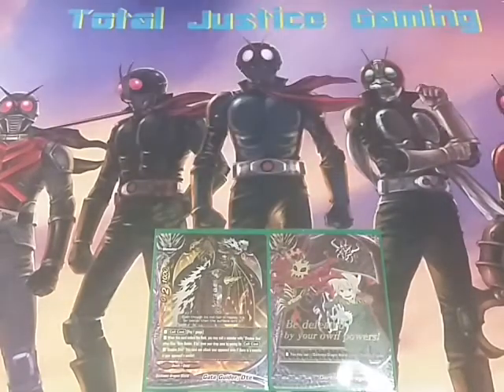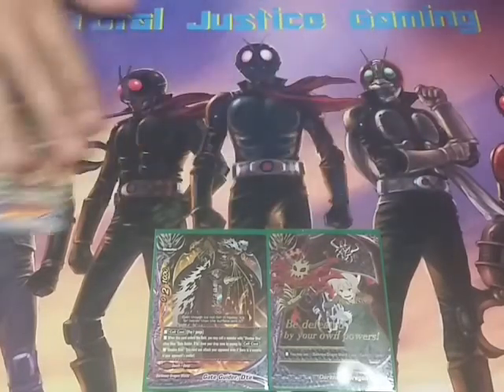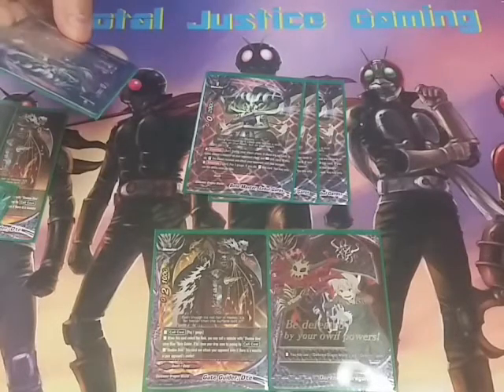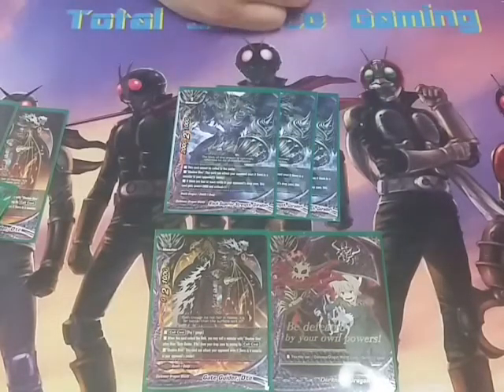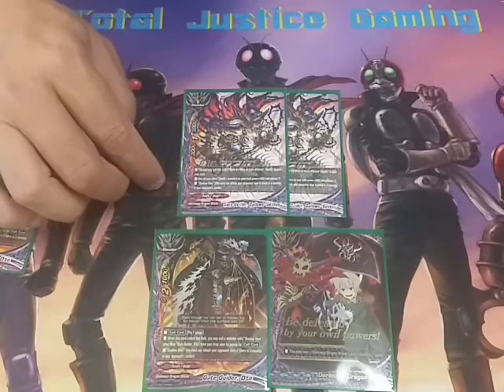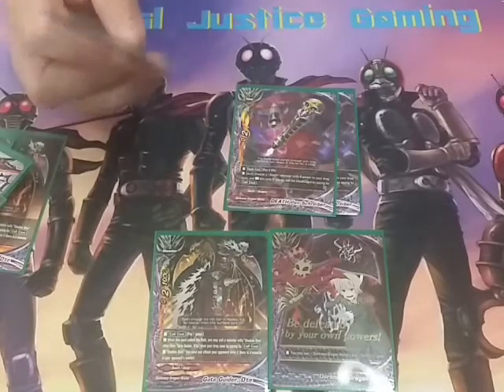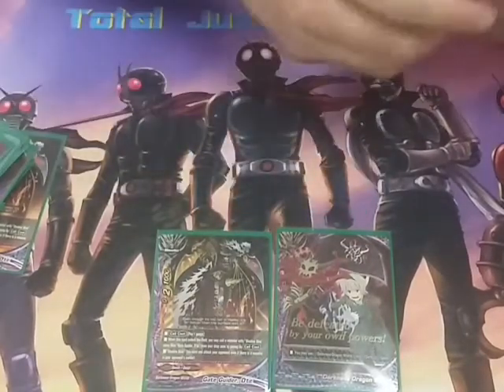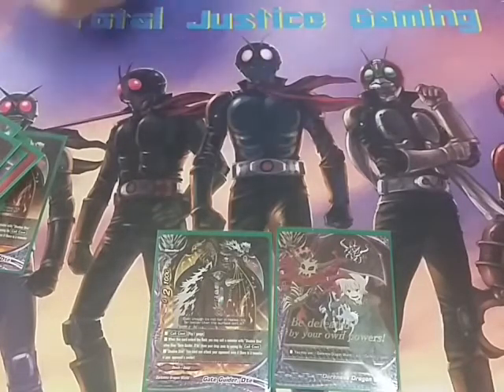Buddy Tech: Shadow Puppets(Post Chaos Control Crisis)